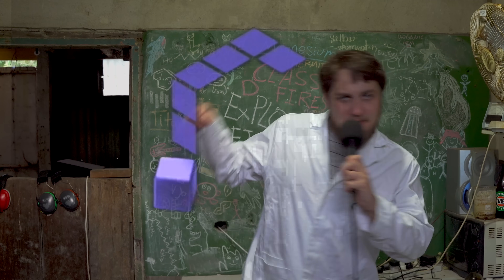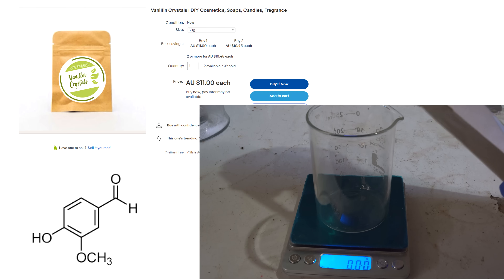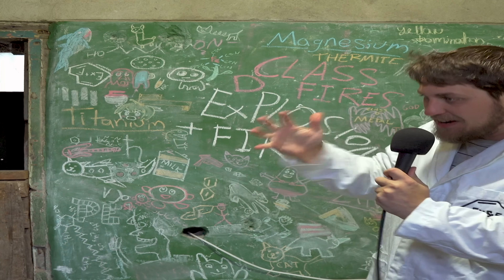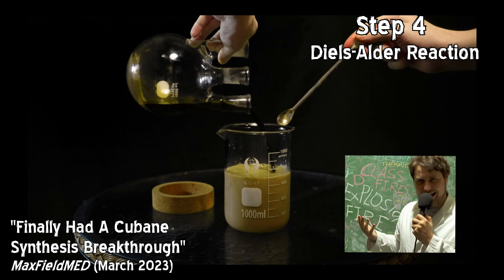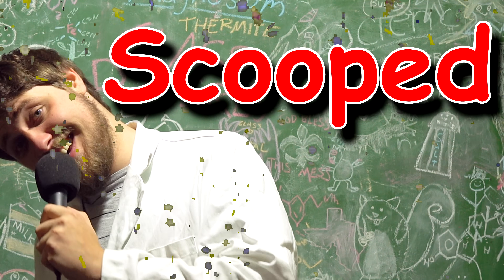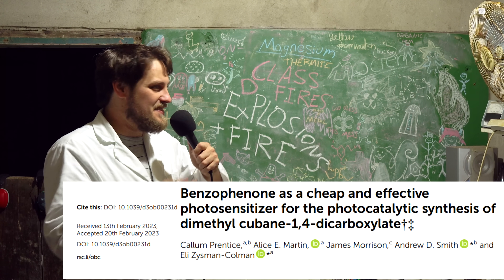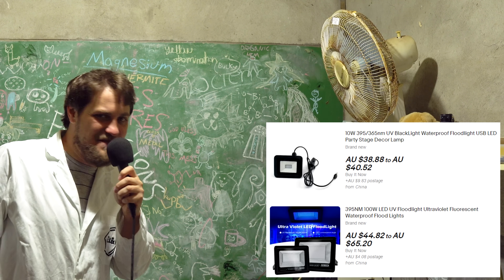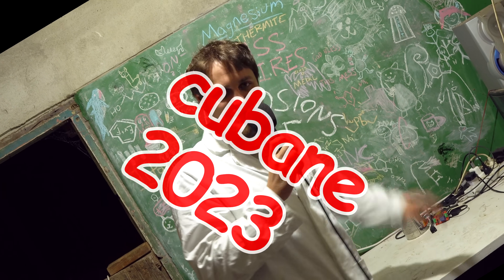A slightly new cube plan... Cubane Ep 14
A short review of what’s going on, and a new plan for a path forward! Twitter

Paper references:
Electron in a cube: Synthesis and characterization of perfluorocubane as an electron acceptor

Benzophenone as a cheap and effective photosensitizer for the photocatalytic synthesis of dimethyl cubane-1,4-dicarboxylate